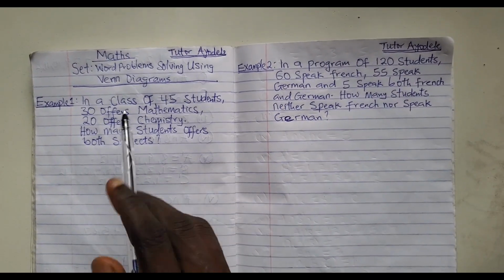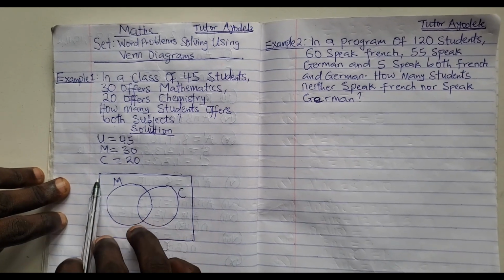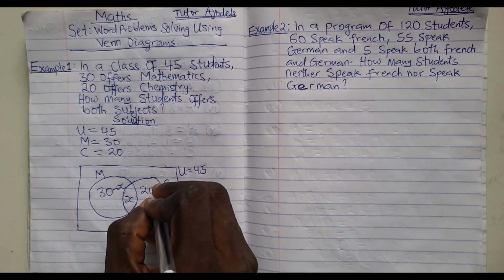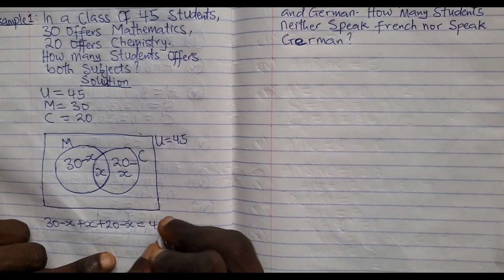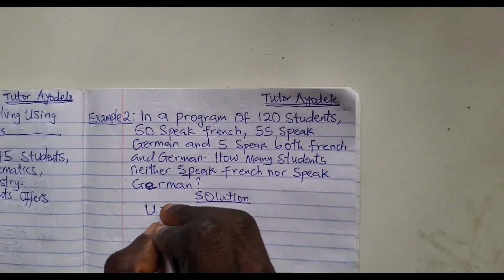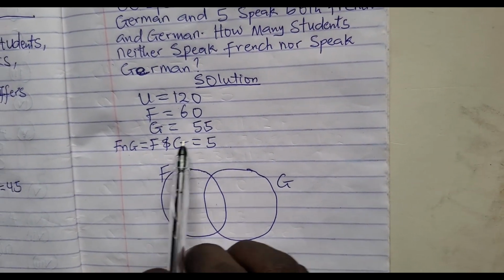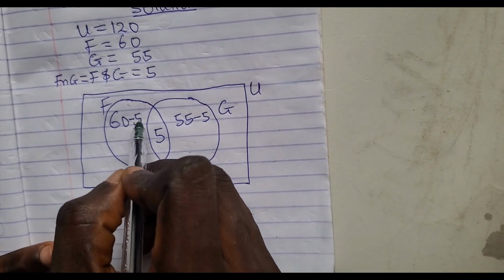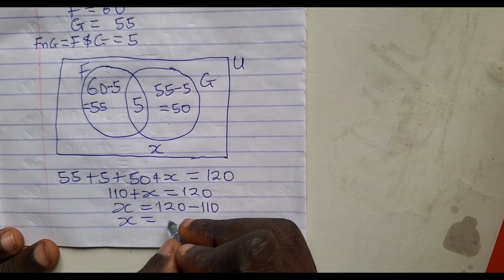Venn Diagrams: The Coolest Way To Learn Set Theory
Unlock the power of set theory and Venn diagrams! In this video, we'll explore the fundamentals of set theory and learn how to solve problems using Venn diagrams. From union and intersection to difference and complement, we'll cover it all. Get ready to boost your math skills and become a problem-solving pro!"